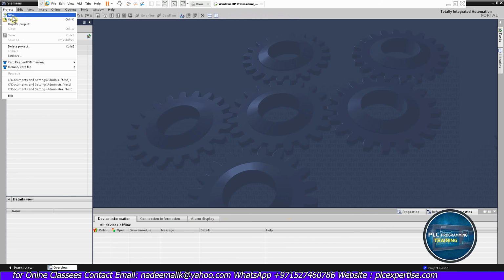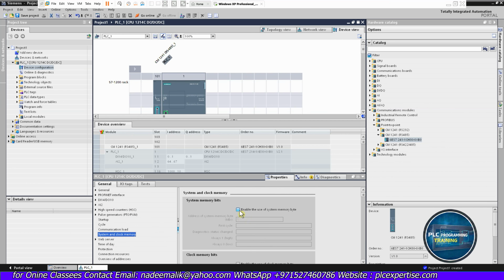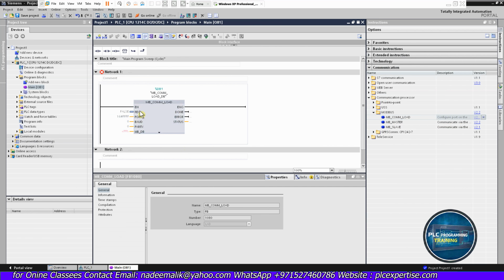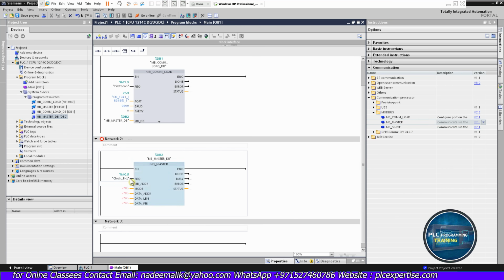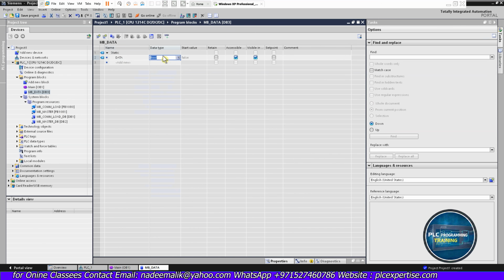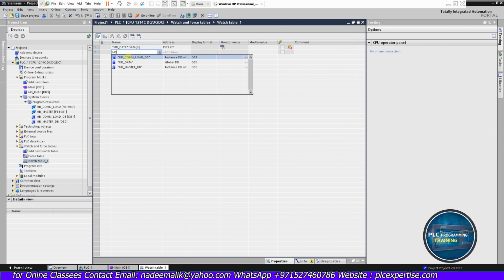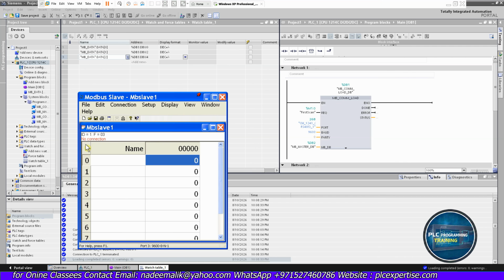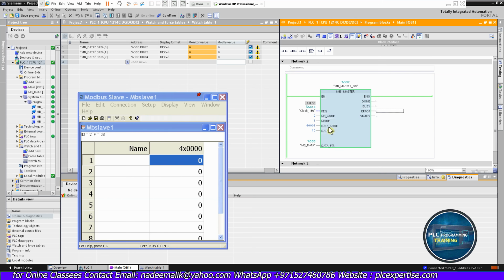How to Connect Siemens S7-1200 PLC to Modbus RTU Slave Simulator (Step-by-Step)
In this video, I show you how to connect an S7-1200 PLC to a Modbus RTU slave simulator from scratch. We'll go through the required hardware, TIA Portal configuration, and the communication blocks needed to get real-time register reads/writes working.